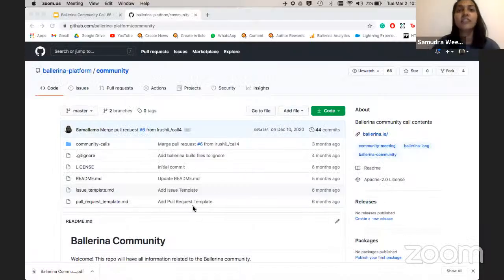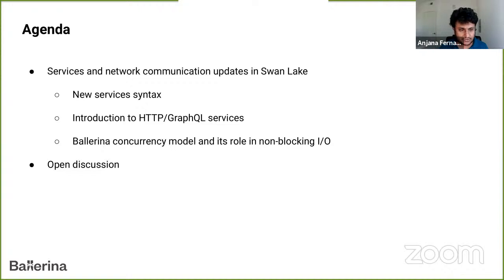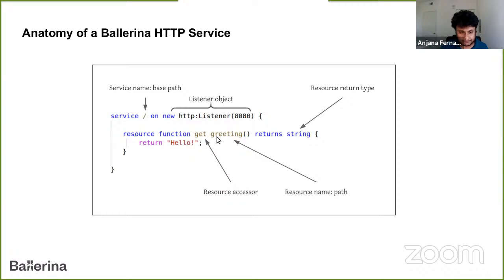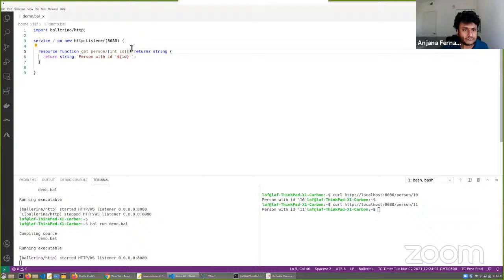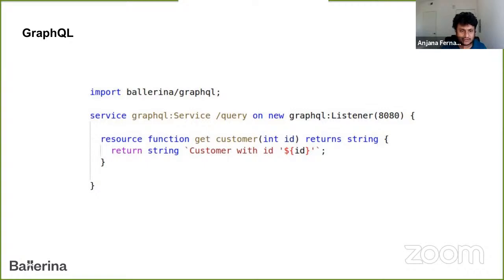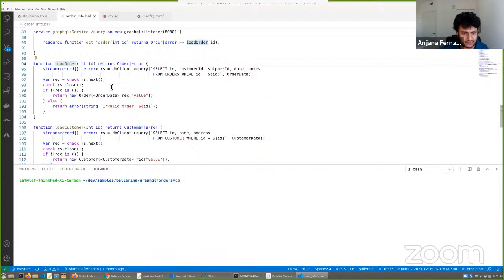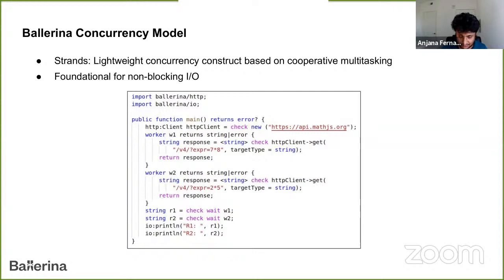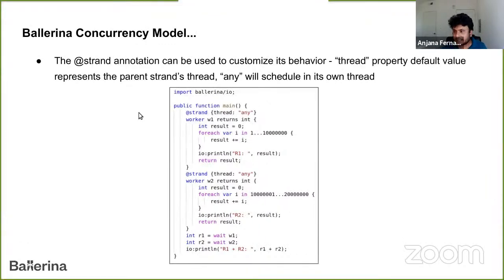Services and Network Communication - Monthly Tech Talk - 3/2/2021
In this Tech Talk, we discuss services and network communication updates in Swan Lake including:
- New services syntax
- Introduction to HTTP/GraphQL services
- Ballerina concurrency model and its role in non-blocking I/O